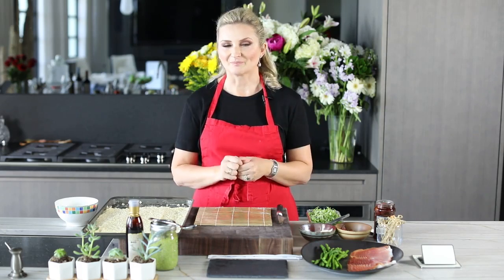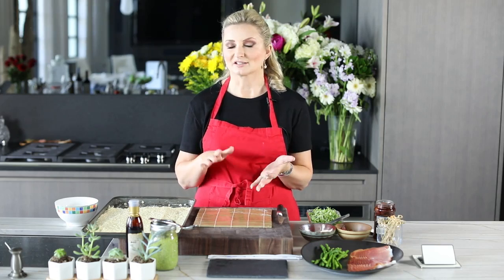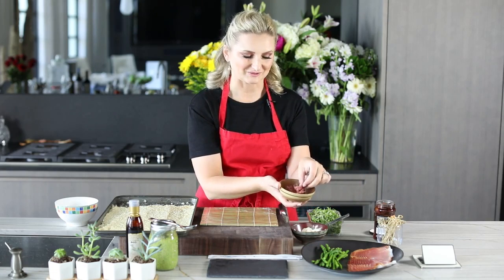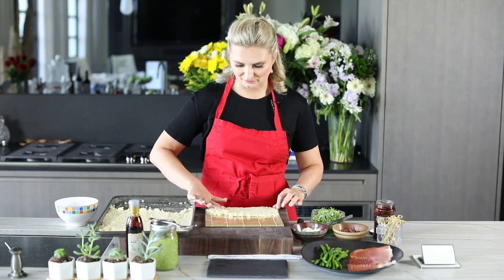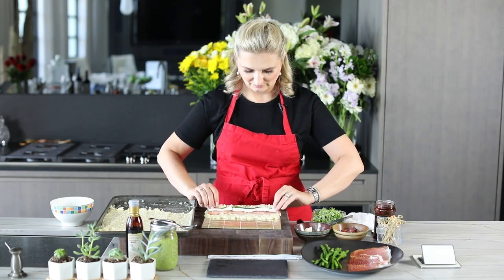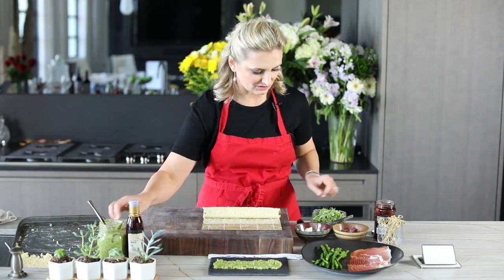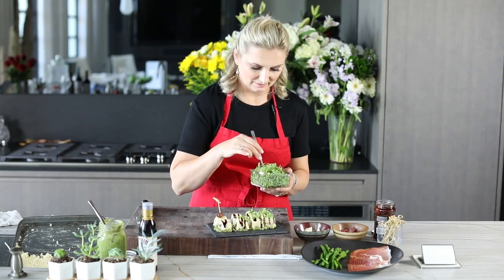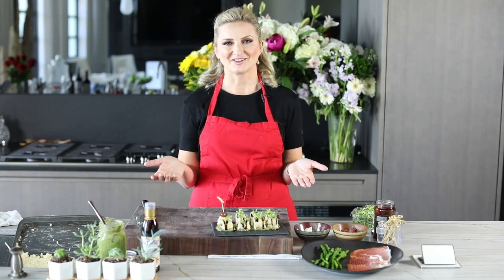Home made Italian Sushi Antipasto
Italian “Antipasto” sushi - a unique appetizer for your next party

Ingredients:

Chilled risotto *recipe following

Prosciutto

Salami, slices

Mozzarella, sliced

Blanched asparagus

Artichoke pesto *recipe following

Balsamic glaze

Micro greens

Directions:

Spread rice on a sushi mat (9.5”x9.5”) bout halfway in an even thin layer
In a single layer: place slices of prosciutto, salami, mozzarella and asparagus in the middle
Roll, gently pressing in and tucking in the sides.
Cut in half, then each half in half again, yielding 8 pieces.
Spread artichoke pesto on the bottom of the plate. Arrange sushi, drizzle with balsamic glaze and top with micro basil. Optional toppings: olives – different colors, red peppers

Risotto “sushi” rice:

4 cups unsalted chicken stock, warmed (you can also substitute vegetable broth or stock)

1 tablespoon unsalted butter

1 tablespoon olive oil

1 cup Arborio rice

1/3 cup freshly grated Parmigiano-Reggiano or Pecorino-Romano cheese

1/3 cup white cheddar cheese

1/3 cup mozzarella cheese

Melt the butter and heat the oil in a large wide-bottomed pot. Add the rice; stir to coat.
Add 1 ladle of broth (½ cup to ¾ cup), stir, and let simmer until broth is nearly absorbed, a few minutes
Keep adding broth, one ladle at a time, until rice is creamy.
Stir in all cheese.
Cool on a sheet pan, keep refrigerated until ready to use.
Artichoke Olive pesto:

Add 1/2 cup marinated artichokes in oil (with the oil marinade) to 1 cup pesto. Blend in the food processor.

Basic Pesto:

2 cups fresh basil leaves, packed (can sub half the basil leaves with baby spinach)

1/2 cup freshly grated Romano or Parmesan-Reggiano cheese (about 2 ounces)

1/2 cup extra virgin olive oil

1/3 cup pine nuts (can sub chopped walnuts)

3 garlic cloves, minced (about 3 teaspoons)

1/4 teaspoon salt, more to taste

1/8 teaspoon freshly ground black pepper, more to taste